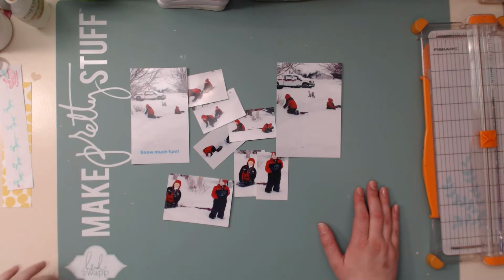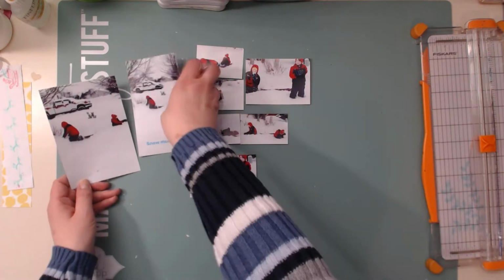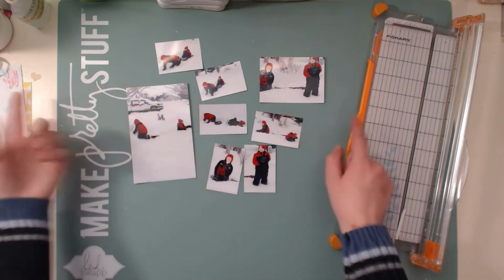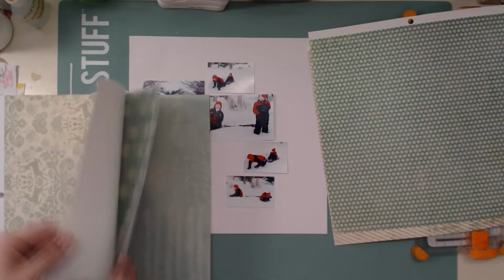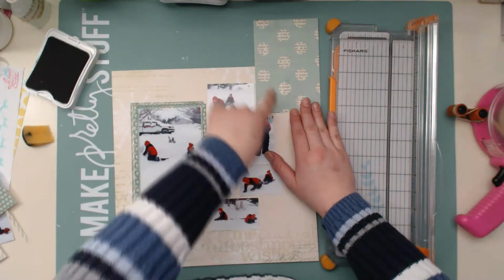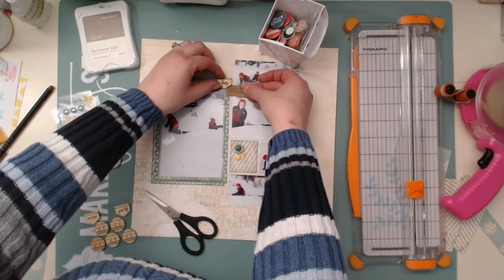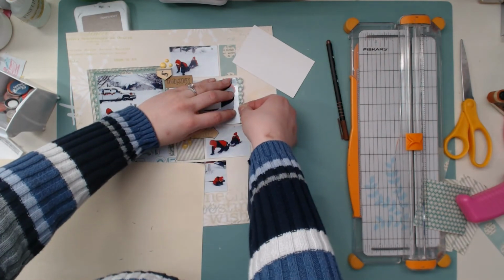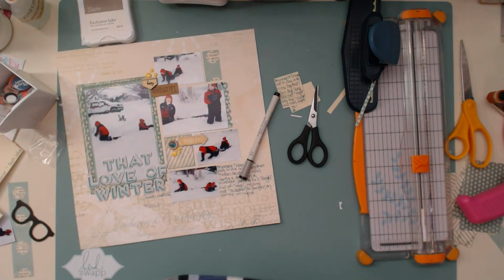Get It Scrapped Sketch #119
Periscope: @craftymeggy